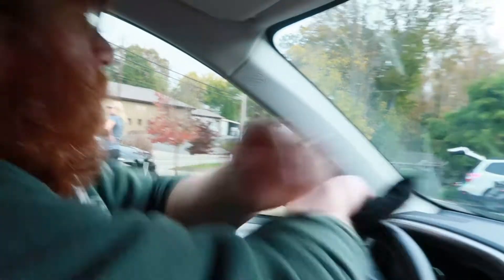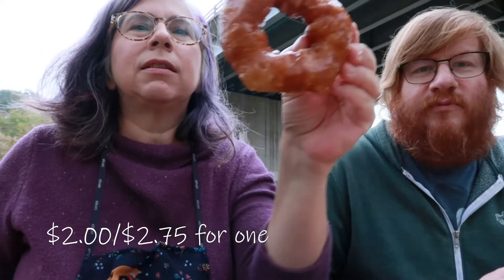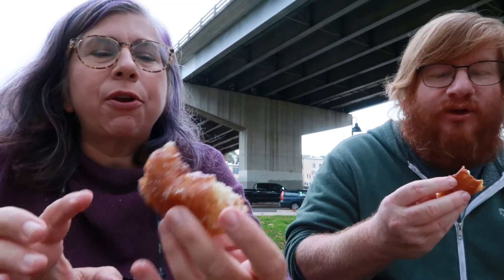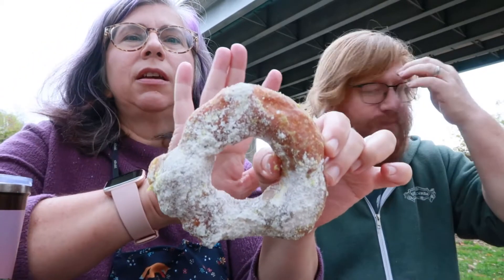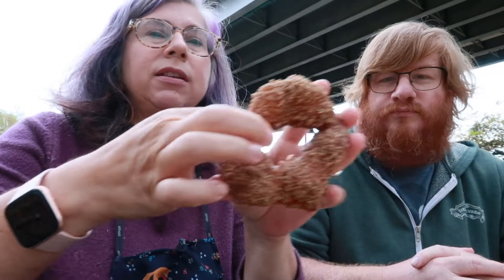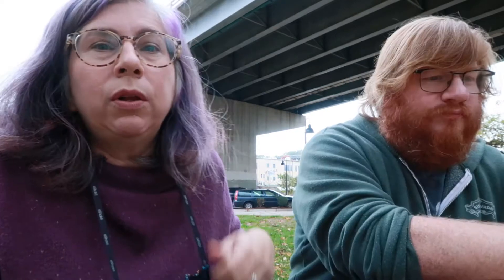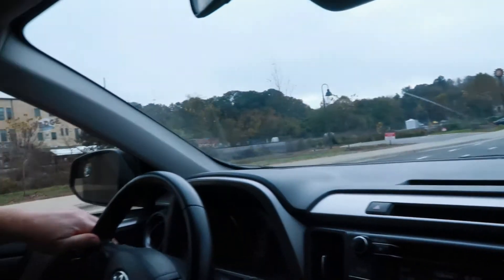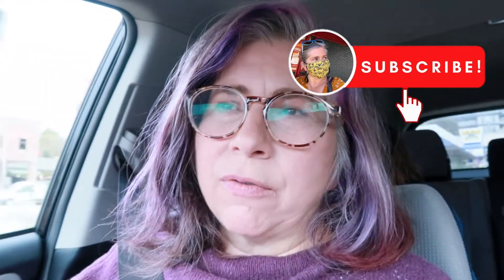Searching for Asheville's Best Doughnuts: Part 6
In today's adventure, we head to west Asheville to visit Hole, one of Asheville's first artisanal doughnut shops. This little place has some diehard fans and it's easy to see why! We tried to score some more doughnuts at Geraldine's but sadly, they were sold out! We will make it back, but today, enjoy our trip to Hole!